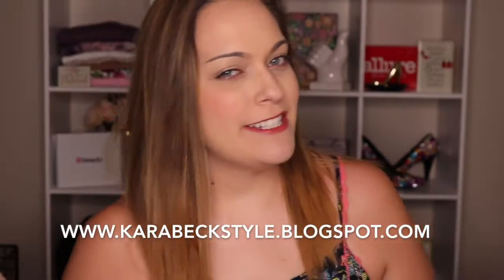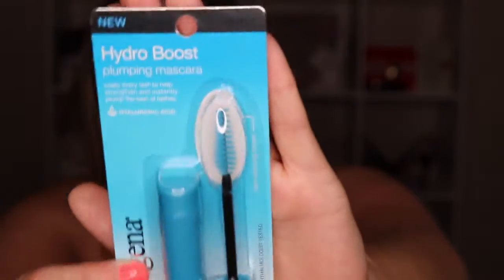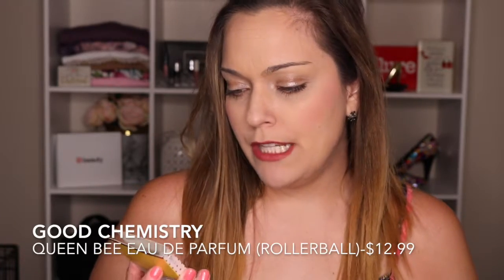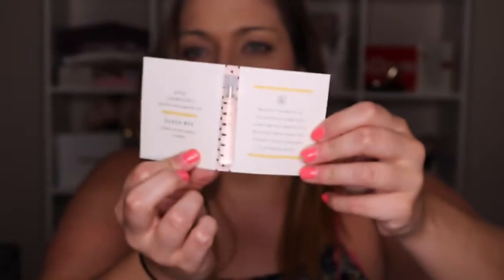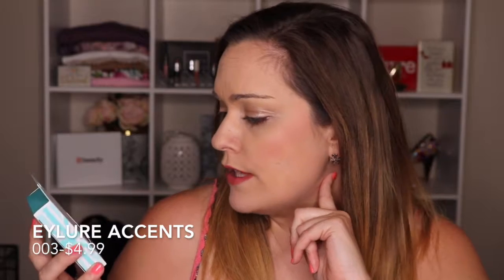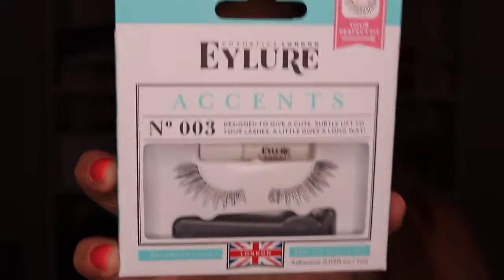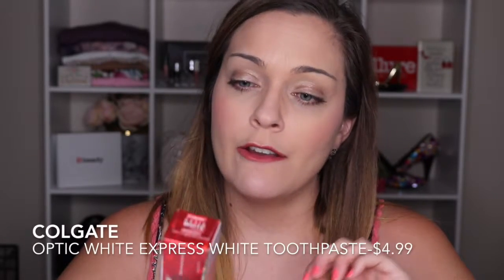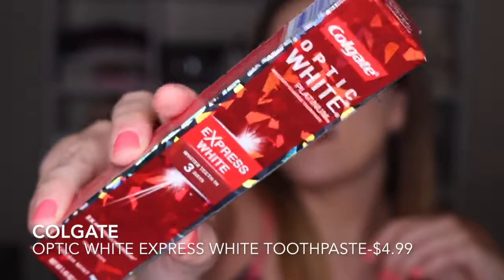Target June Beauty Box Review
Neutrogena Hydro Boost Plumping Mascara

Good Chemistry Queen Bee Eau de Parfum

Eylure Accents #003

Up&Up Premium Cotton Rounds

Garnier Skinactive Micellar Water

Sleek Makeup Major Matte Lip Cream

Colgate Optic White Express White Toothpaste